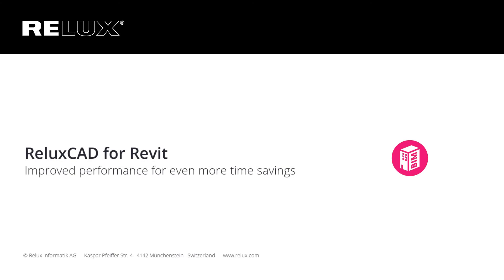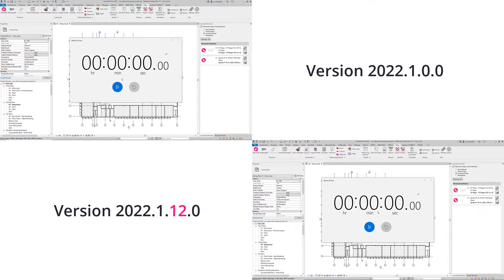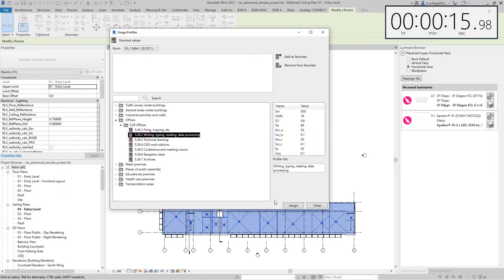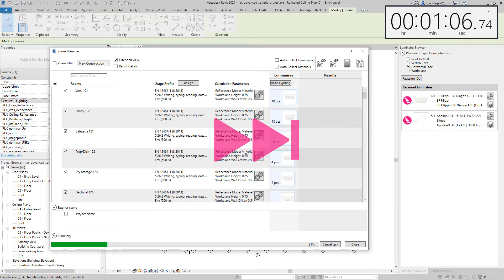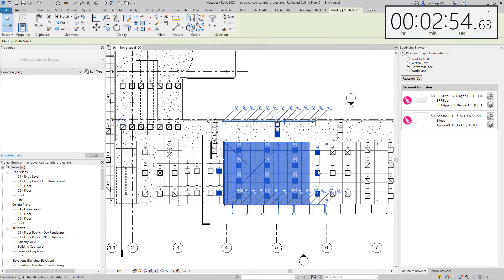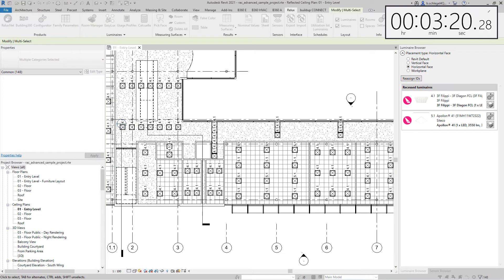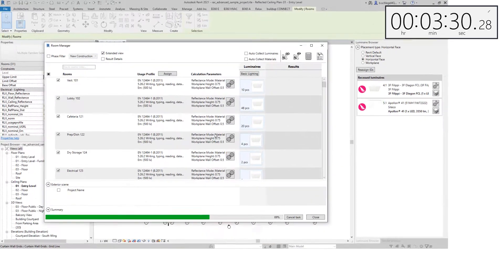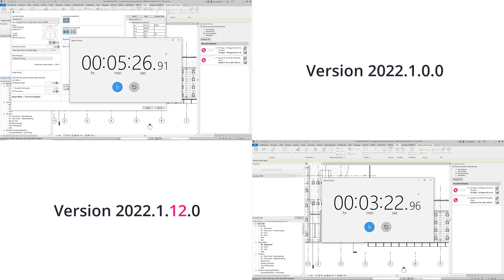ReluxCAD for Revit 2022.1.12.0 - Performance improvement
Thanks to the improved performance of ReluxCAD for Revit, lighting designs can be realised and calculated much faster in Revit.